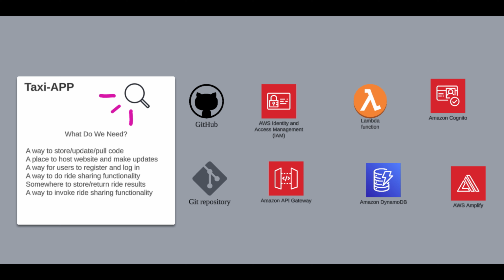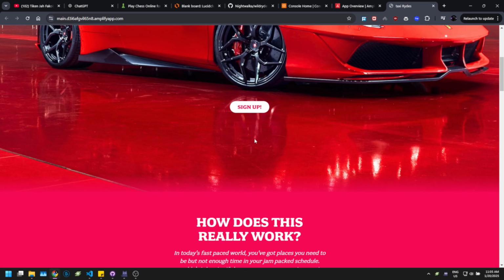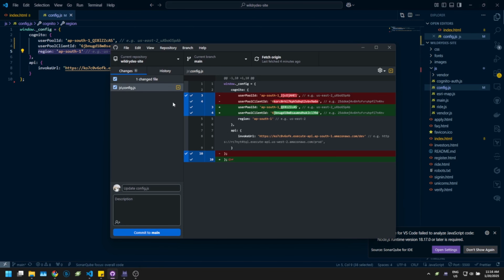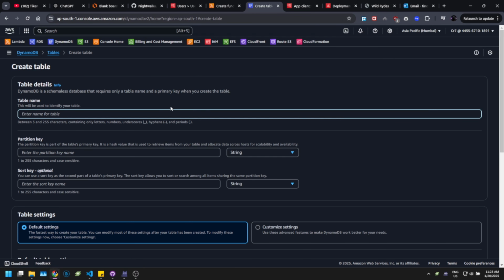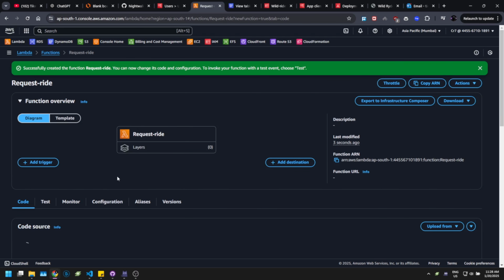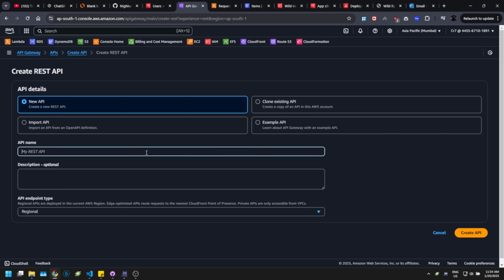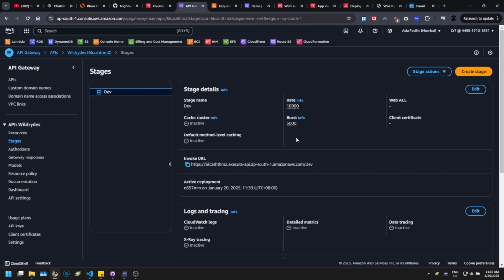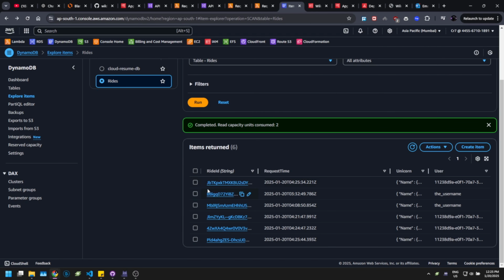AWS PROJECT Taxi-App with fixed CORS Errors and Authorization Issues in AWS Wild Rydes Project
Welcome to Ron Can Cloud! In this video, I tackle common issues encountered while implementing the Wild Rydes AWS project, including:
✅ Resolving CORS errors in API Gateway and Lambda integrations.
✅ Fixing the "Authorization not configured" error by correctly setting up Cognito User Pool Authorizers.
✅ Testing and debugging a ride-hailing app's backend in AWS, powered by Lambda, DynamoDB, and API Gateway.
✅ Tips for ensuring secure and smooth API connections in your AWS projects.

We provide step-by-step fixes for deprecated methods in JavaScript so that you can create end-to-end services within the cloud.
Insights into configuring API Gateway to avoid common deployment pitfalls.